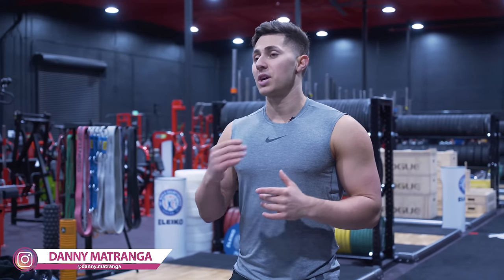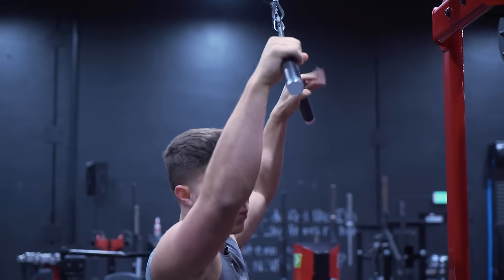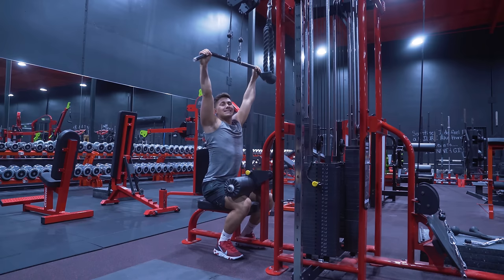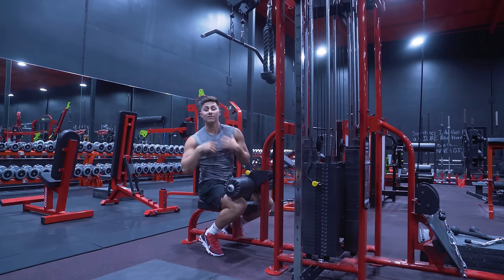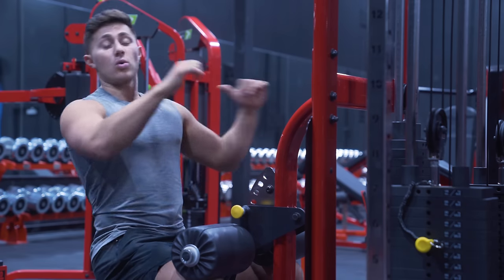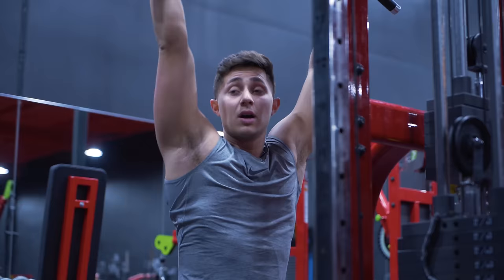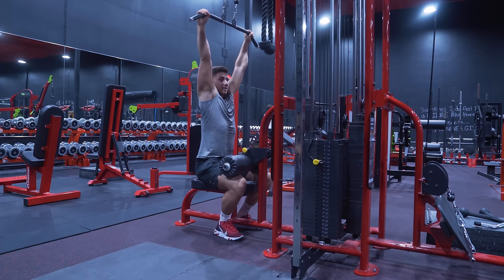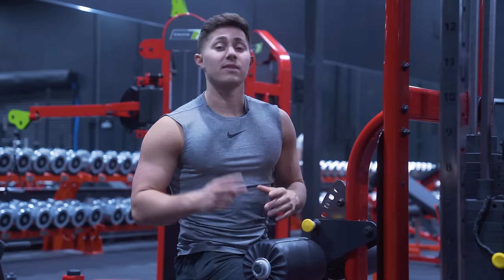How To Actually Target Your Lats With The Lat Pulldown!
The Lat Pulldown is a great exercise to build your back but people often get it wrong! Here Danny shows you how to properly perform the lat pulldown and covers all the information on setup, cues, and anything else you would need.

- Set up with thumbs right where bend occurs in the bar
    - Sit down making sure torso is upright
- Pulldown to the top of the chest
    - Line chest up under the bar
        - Think shoulder blades down
    - Bring chest to the bar as the bar gets lower
        - Helps you better recruit and feel the Lat
- Visualize pulling hands down in a circle circle
- Finish with the bar at mid chest
- The tempo should be under control
    - Don’t use momentum
- Squeeze your lats at the bottom, hold for 1-2 seconds, and then let you lats control the elevation of the bar on the way up

Big Thanks to Saiyan Strength for opening up their gym for us!!